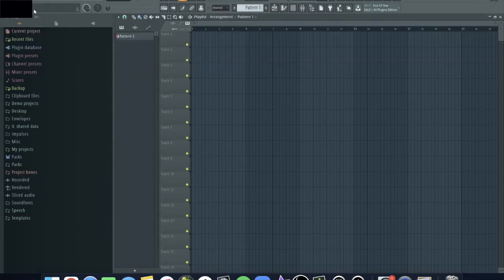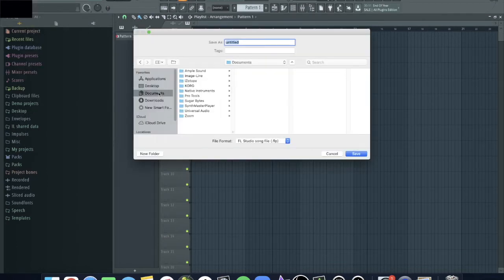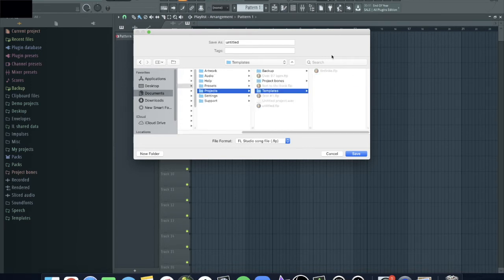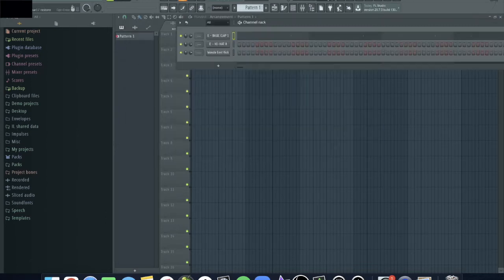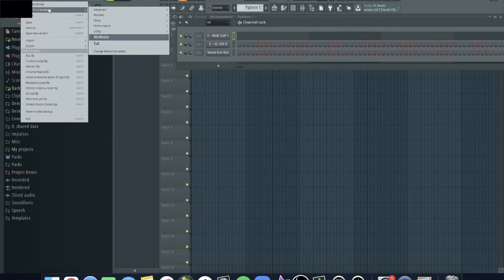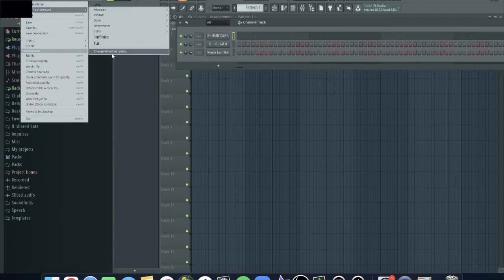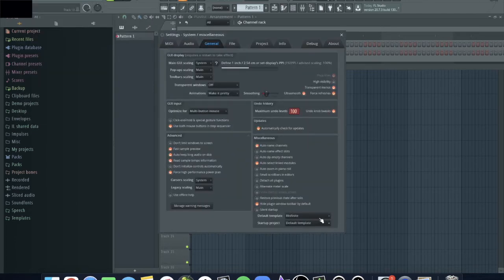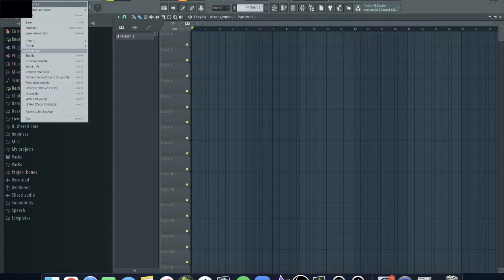HOW TO MAKE A TEMPLATE IN FL STUDIO IN UNDER 2 MINUTES | Fl Studio Tips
If you found any value in this video please throw me a like!
(The loop used in this tutorial is not released yet)